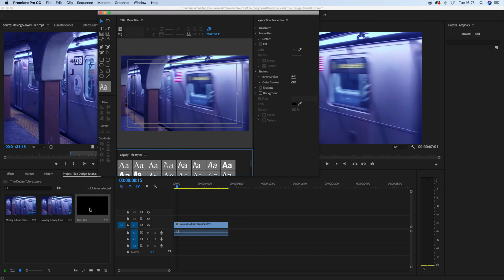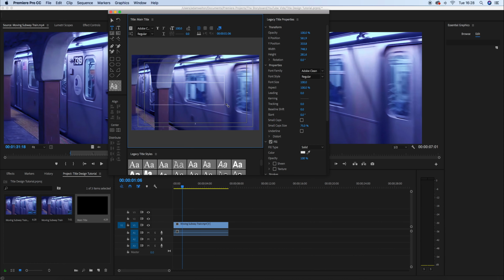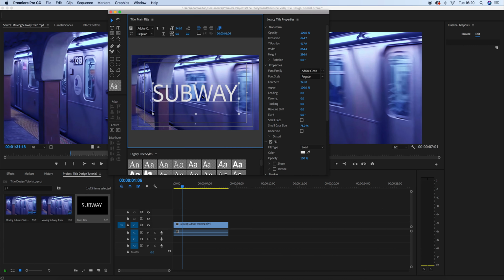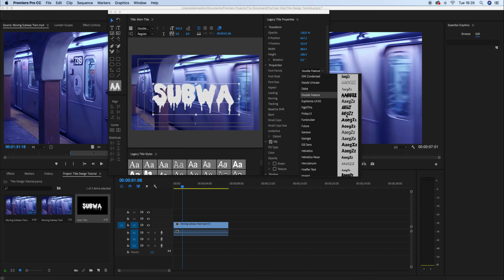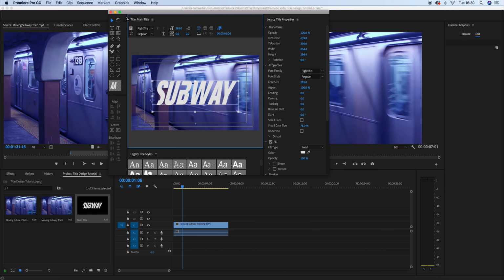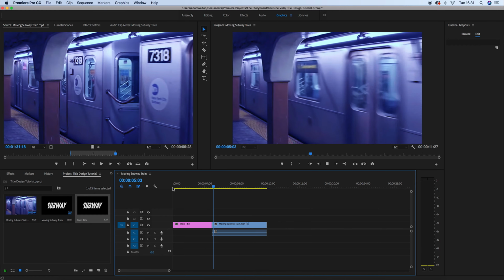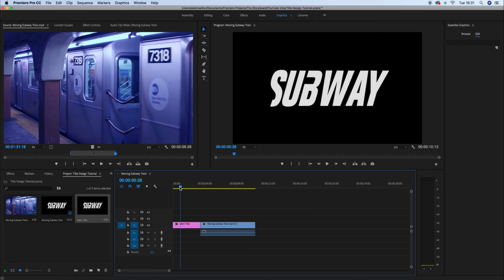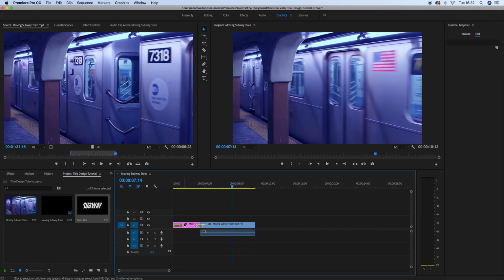How to Create Basic Titles in Premiere Pro [Top Tips!]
We take a beginners look at how to create simple but effective titles in Premiere Pro. We cover how to import footage, creating a timeline and all the basic steps in creating professional looking titles in your projects.